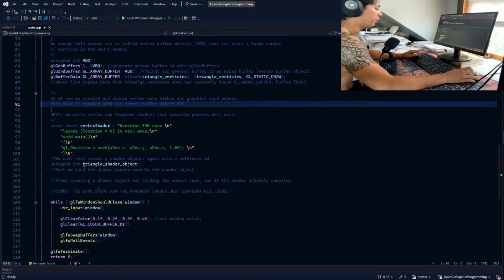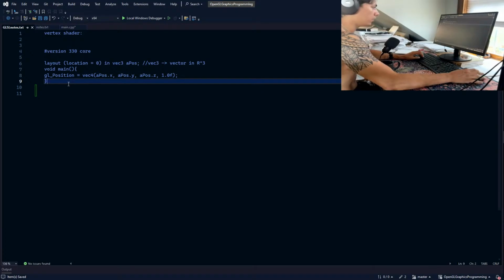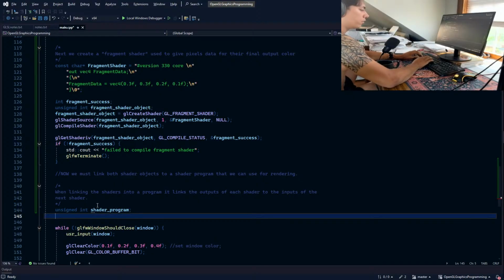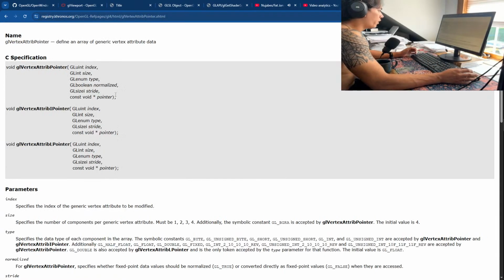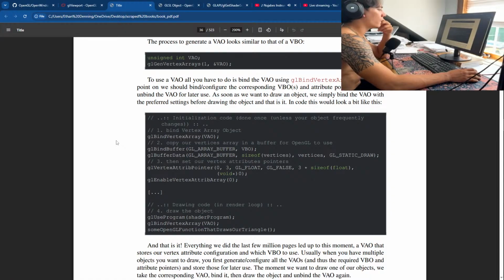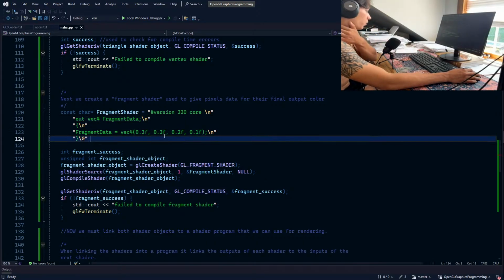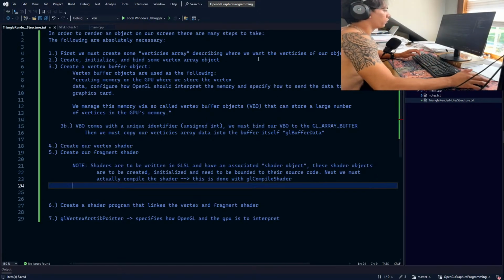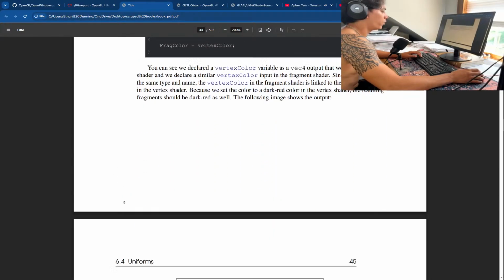OpenGL graphics programming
Learning OpenGL